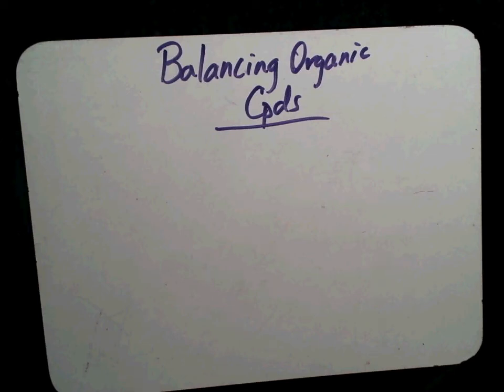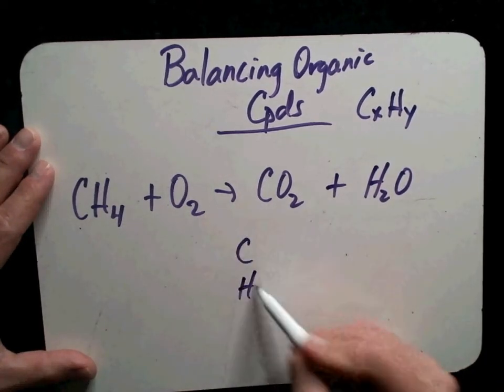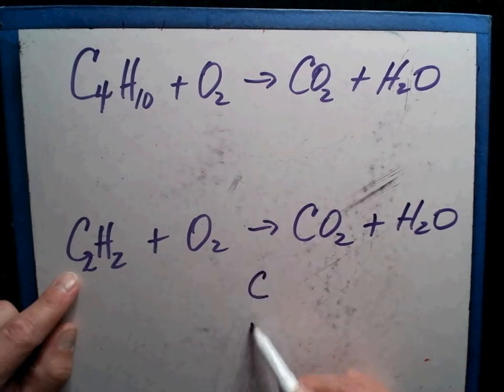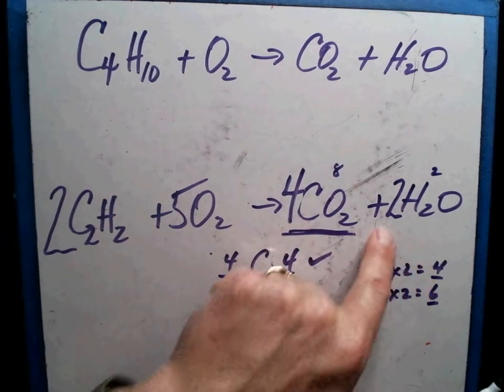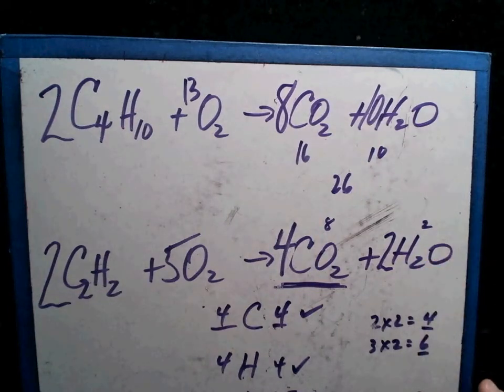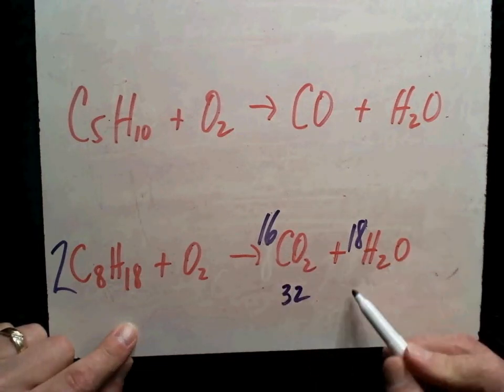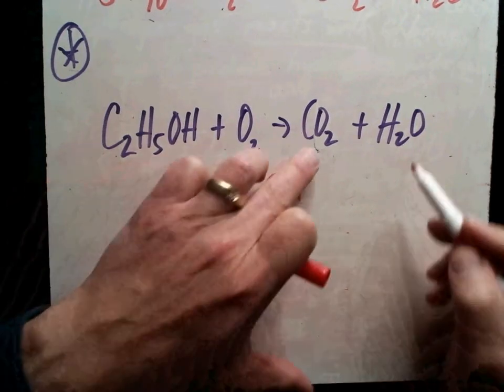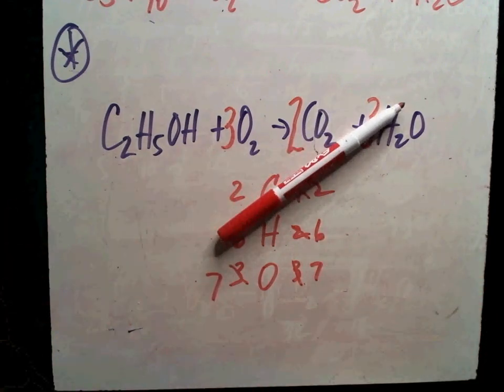Balancing Organic Compounds